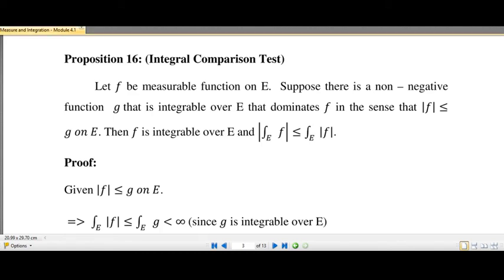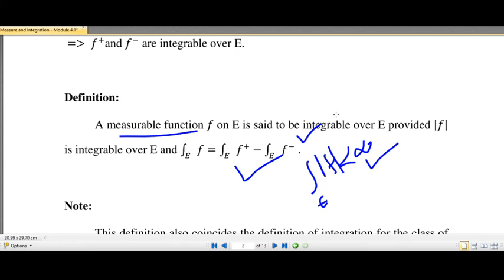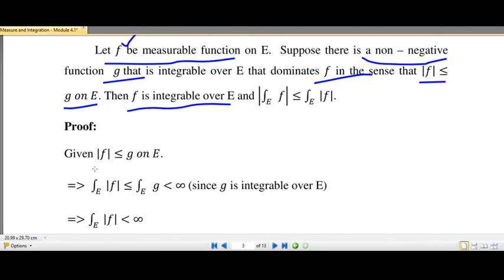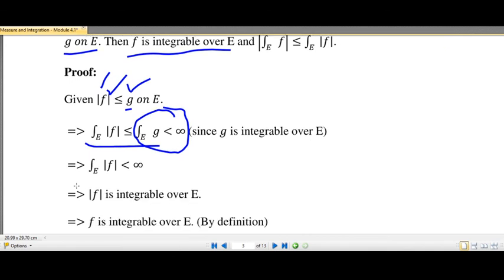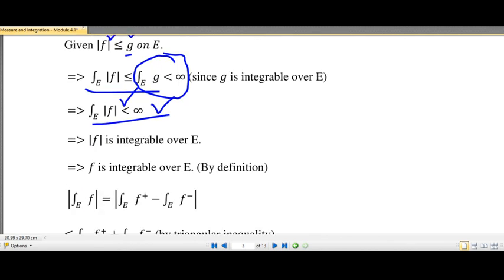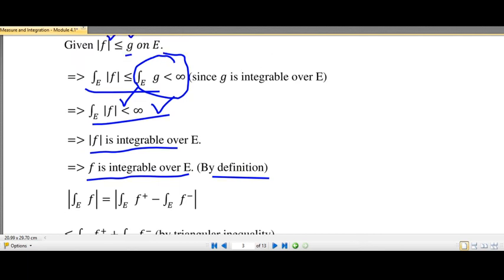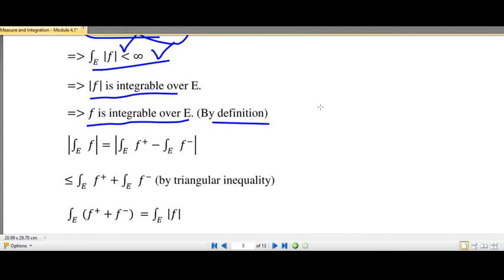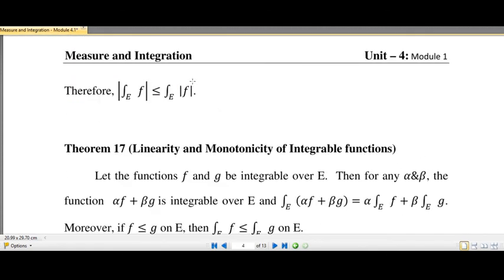MI 4.1-Integral comparison test